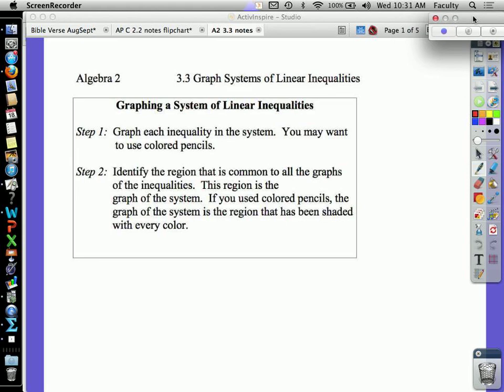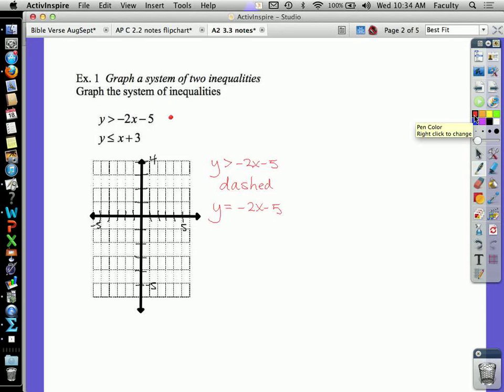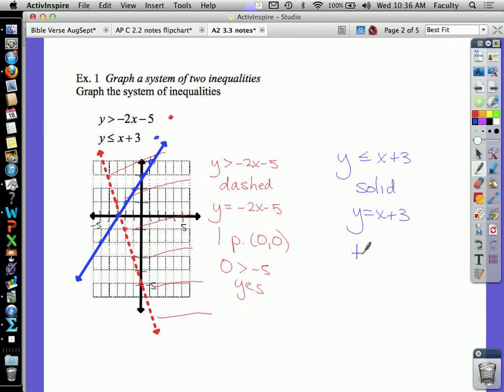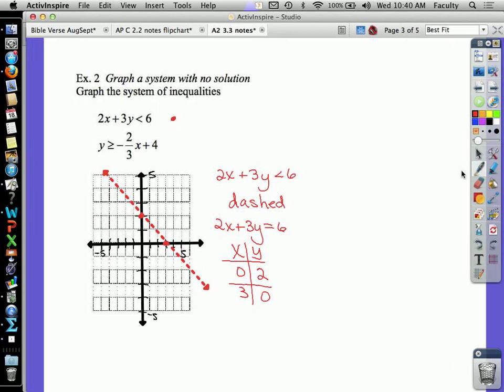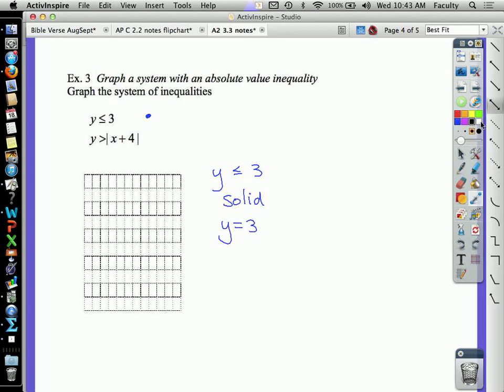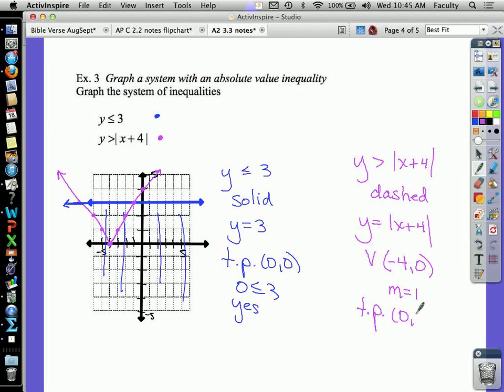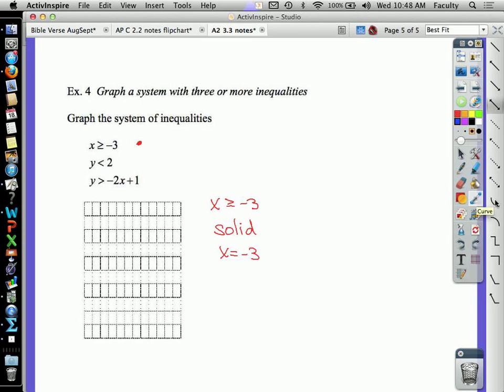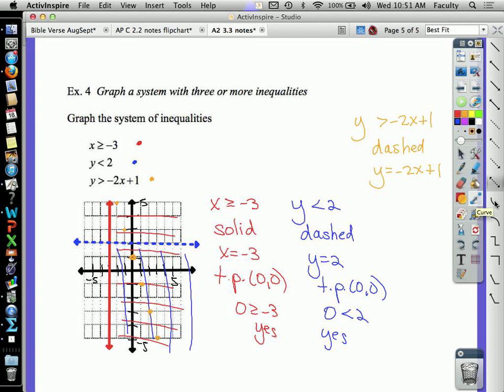A2 3.3 notes